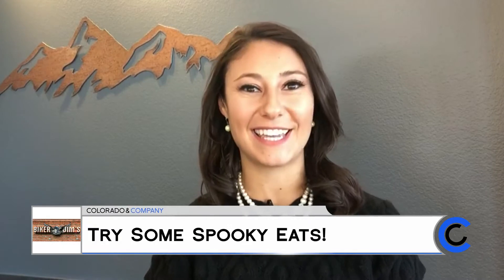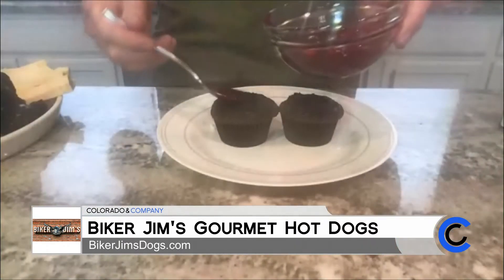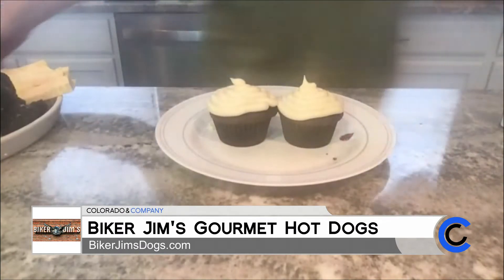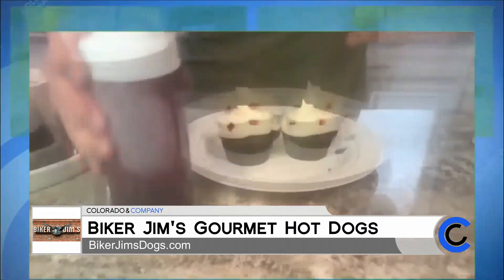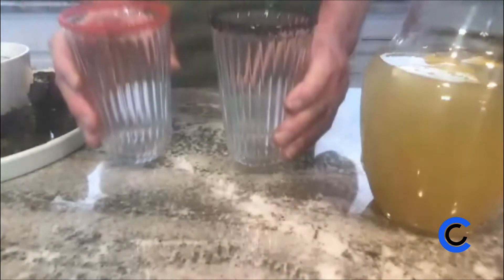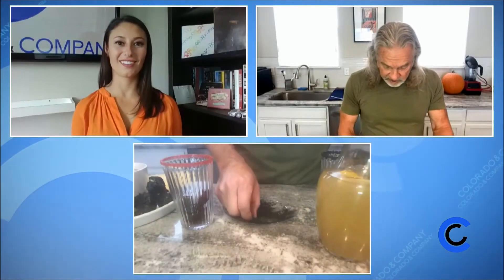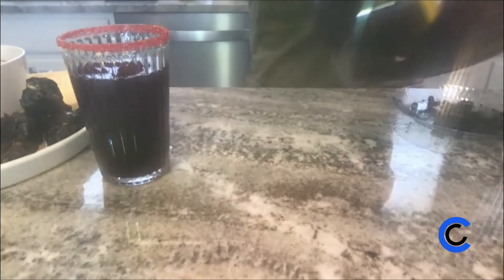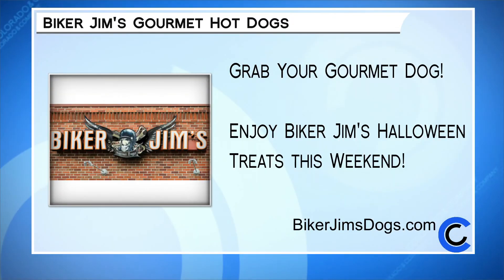Biker Jim's - Halloween Dessert and Drink Recipe - October 28, 2020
Go grab a dog from Biker Jim's Gourmet Hot Dogs on Larimer.